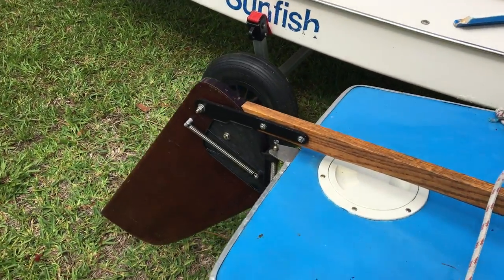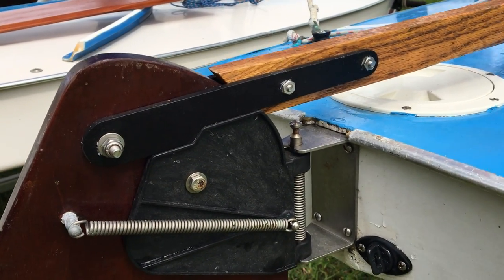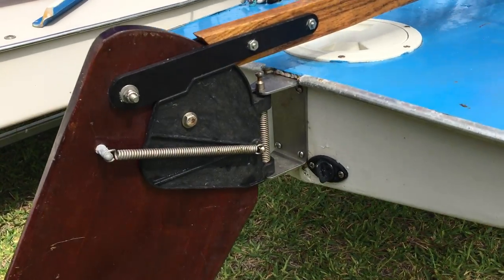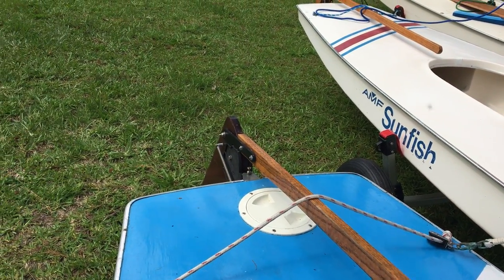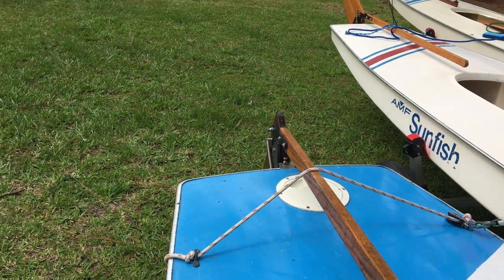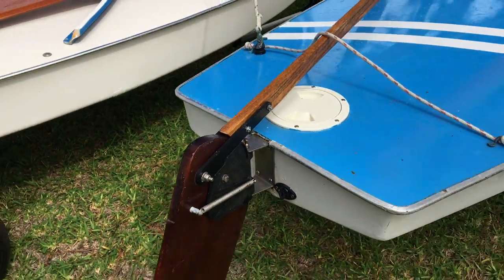Sunfish Flip Up Rudder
A quick video on how the Sunfish sailboat flip up rudder works.